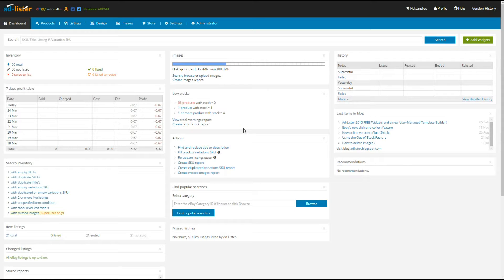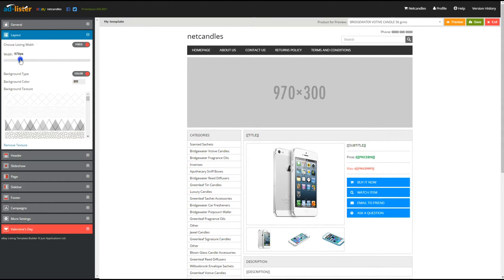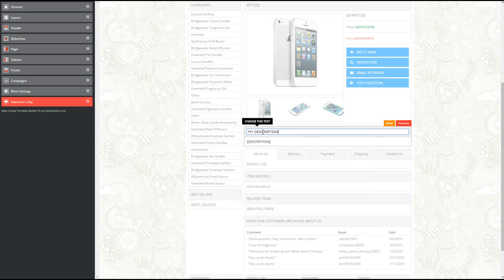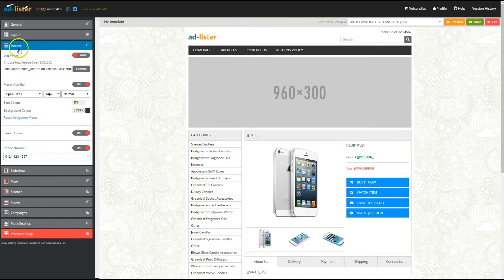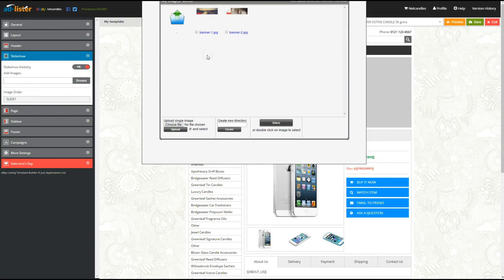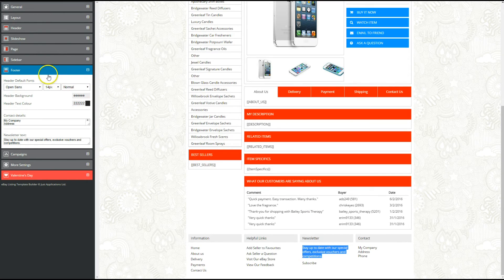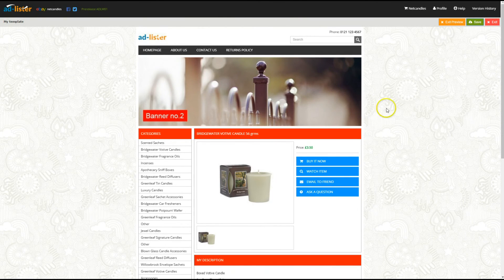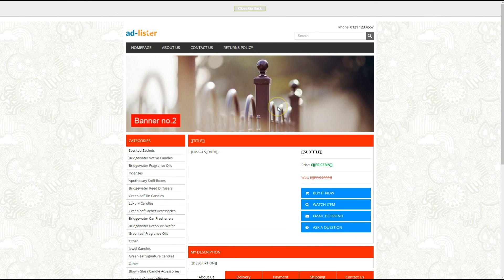Ad-Lister eBay Template Builder